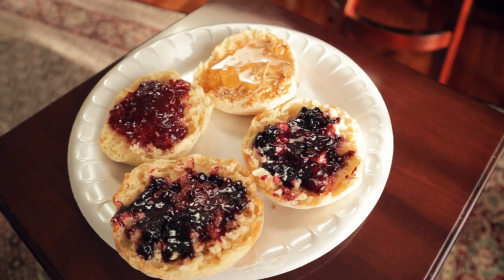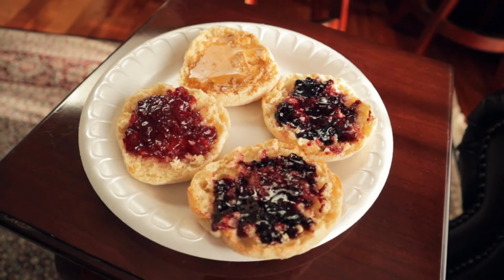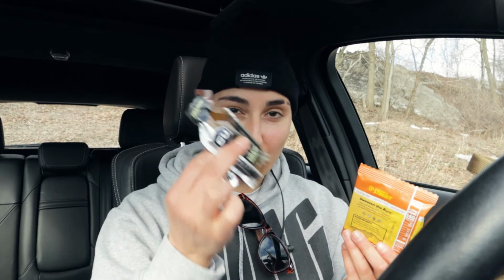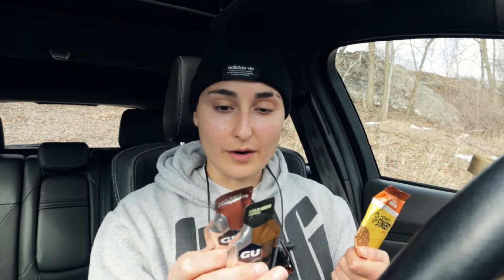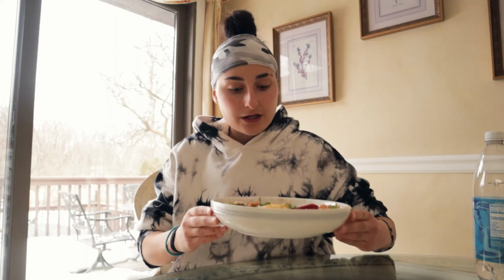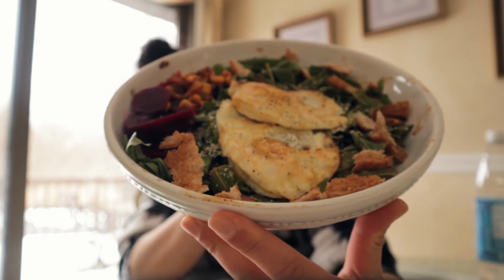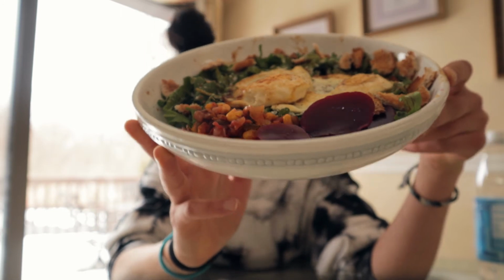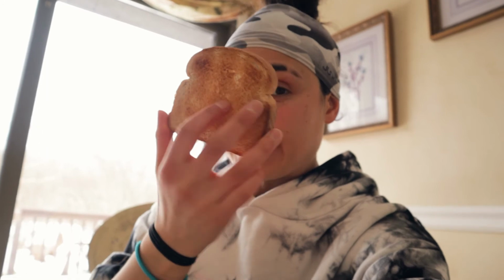WHAT I EAT IN A DAY RUNNING 16 MILES (and the perils of dieting + restricting) | MARATHON PREP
Today I attempt to take you through a full day of eating when running 16 miles for my first ever marathon prep! Most of it goes well, then towards the end of the day I open up about struggles with my own food / nutrition habits - dieting / restricting, binge-restrict cycles, low calorie food replacements... etc.

This video is NOT for the person looking for a standard day of eating. This video was eye-opening for me and broke me open to the realization that I have an unhealthy relationship with food. So I'm posting this as an honest baseline, and have since opened the dialogue with my therapist around my disordered eating habits, and ways to heal from the symptoms of the very abuse and body trauma that's led me to want to run this marathon.